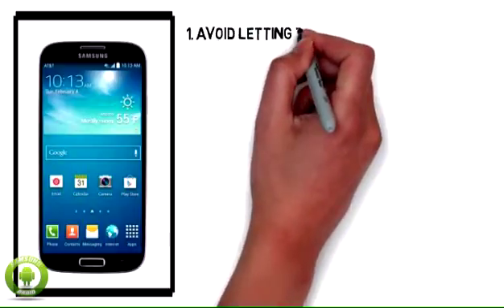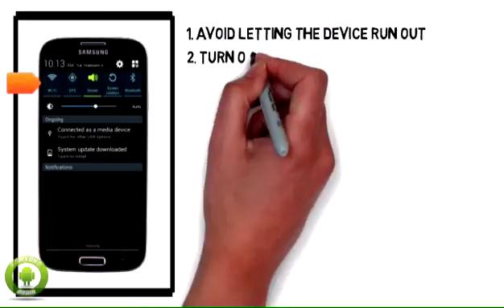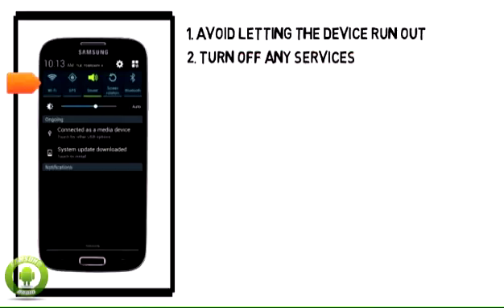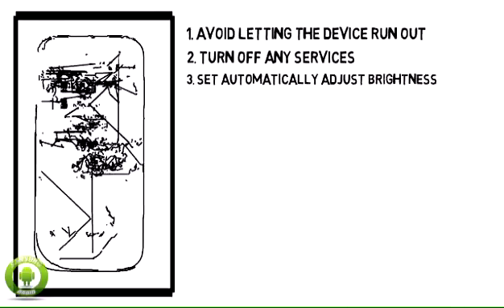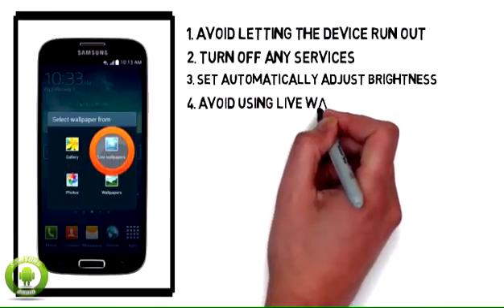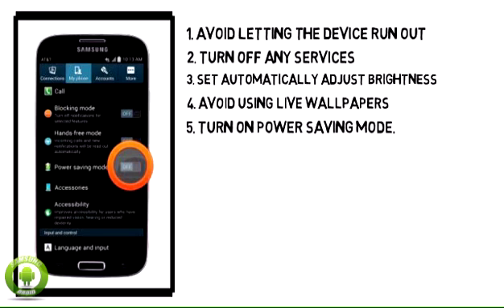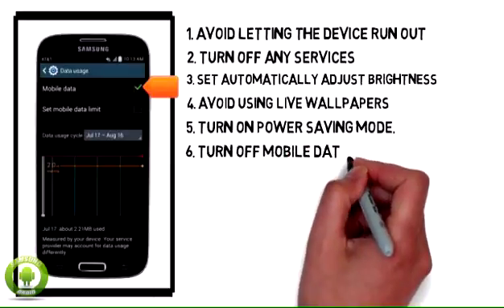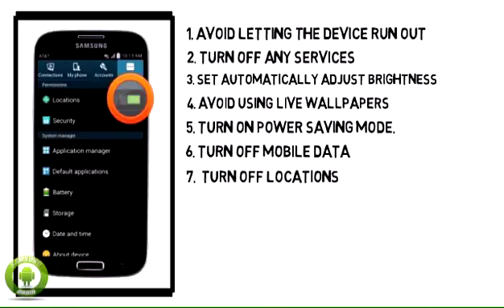Samsung Galaxy s4 Battery Optimization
optimization batrey on samsung galaxy s4,
Adjust the settings on your device that affect battery life.